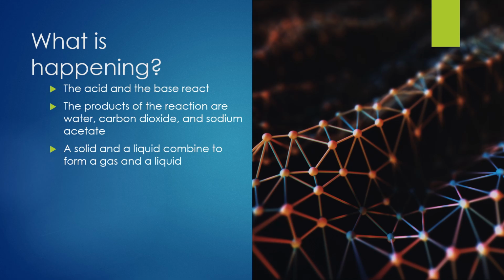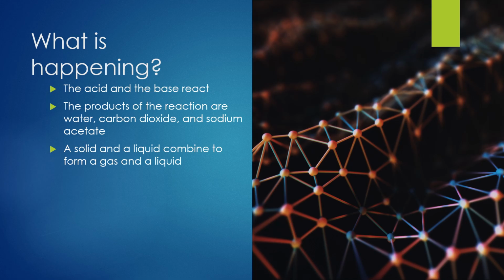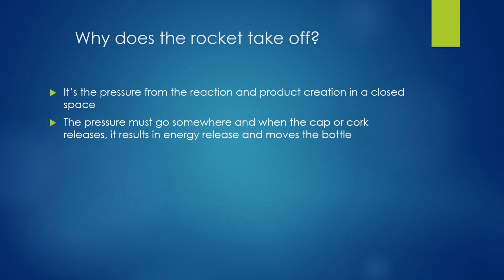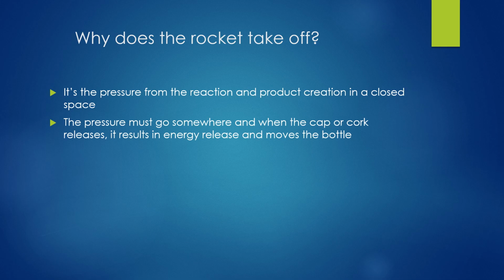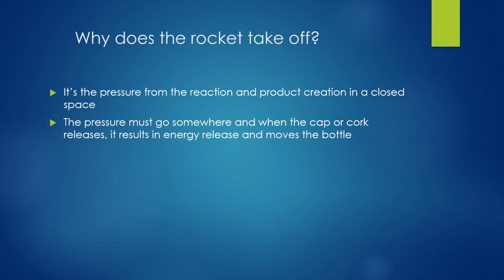gen chem 2 baking soda rocket